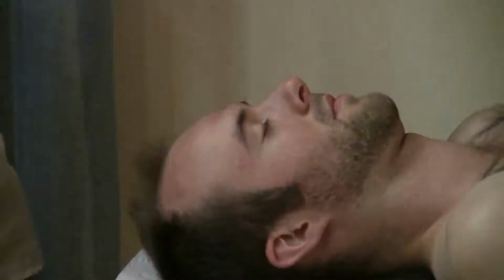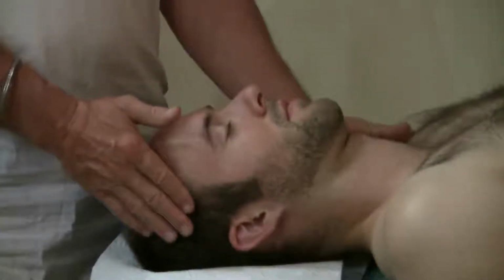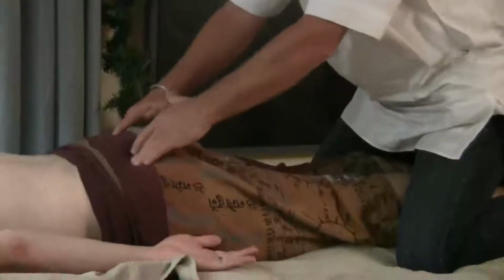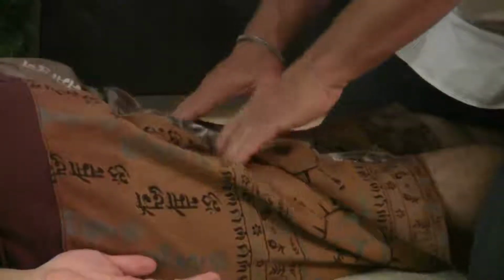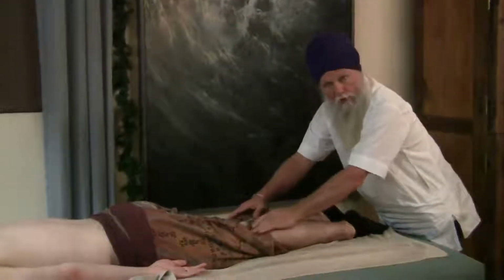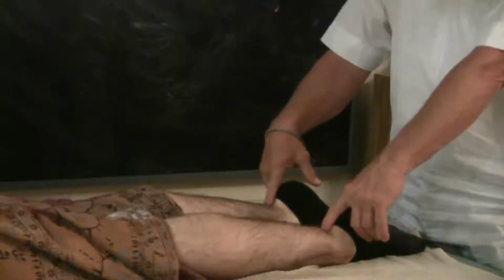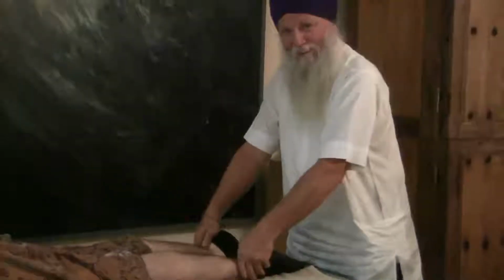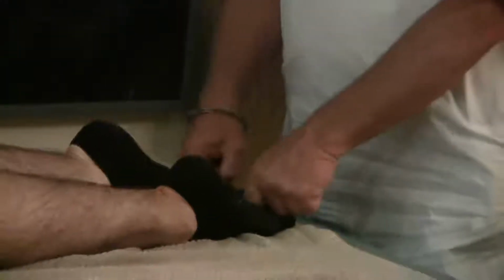Dr. Guruchander explains the 10 Body Treatment Part 2